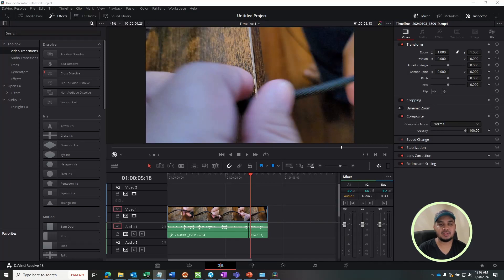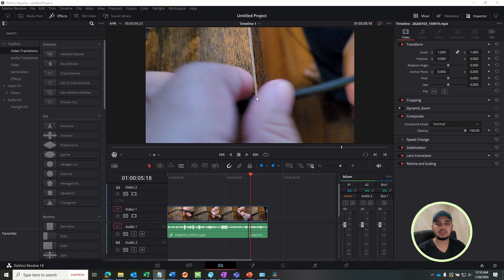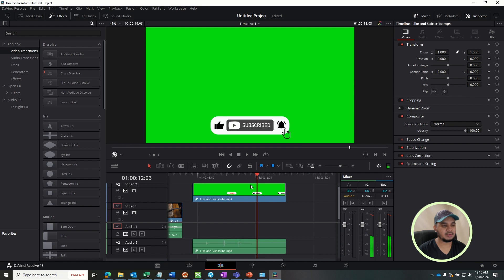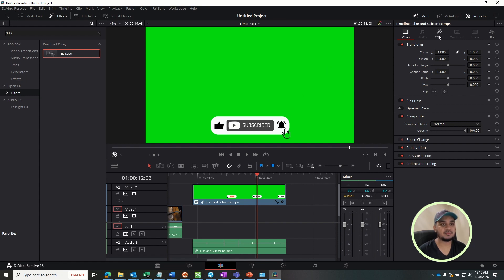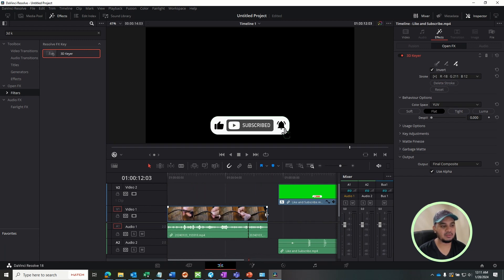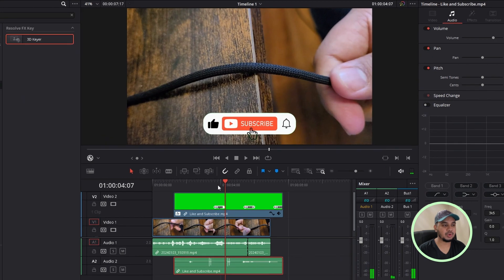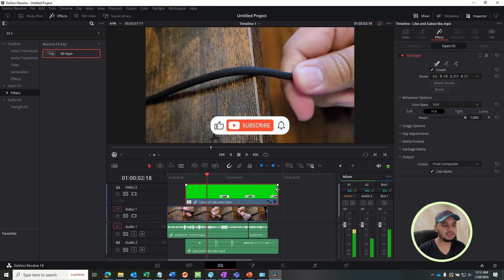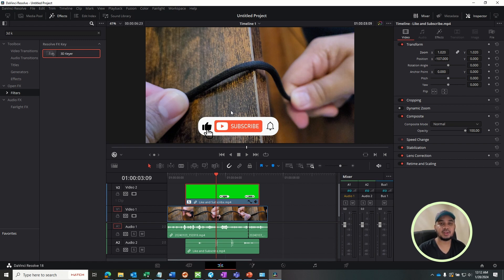How to Animated Like and Subscribe Button, Fast and Easy - Davinci Resolve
Here is the link where you can download the Like/Sub Animation

Relevant Tags